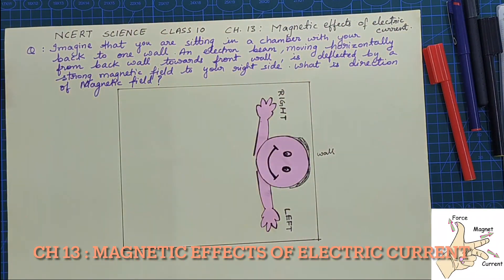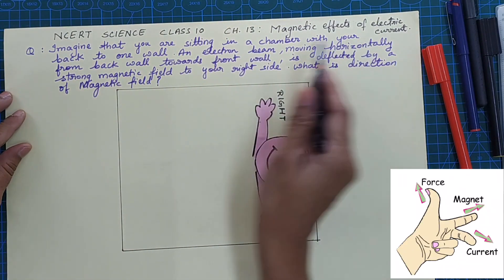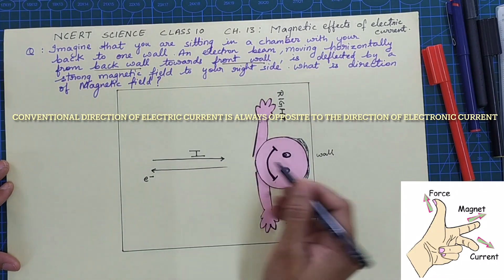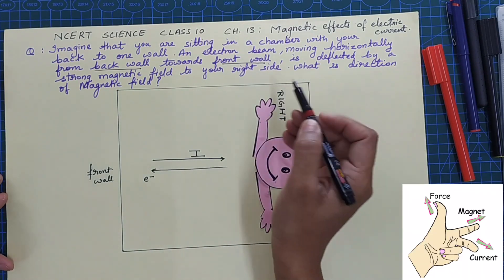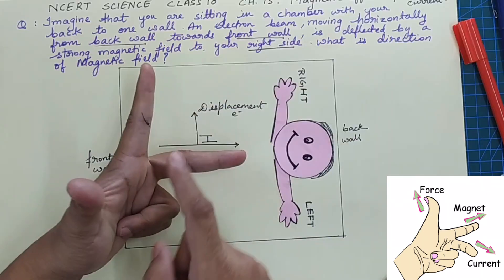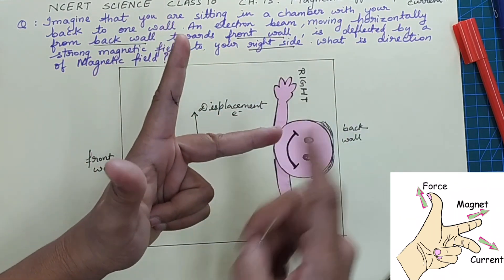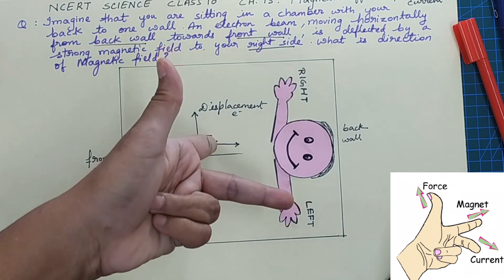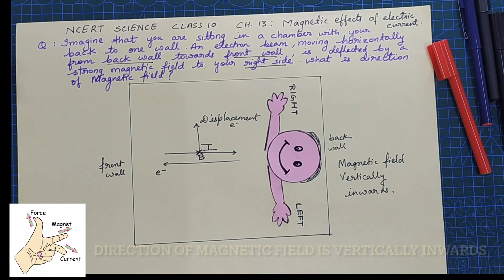Flemings left hand rule application I Q10 NCERT T.B I Ch 13 : Magnetic effects of electric current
Applications of Flemings left hand rule.